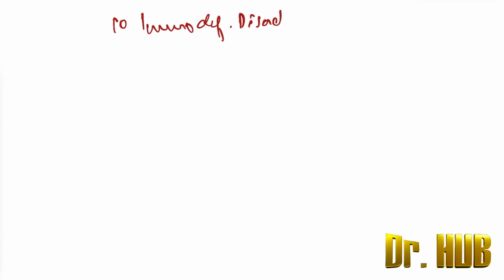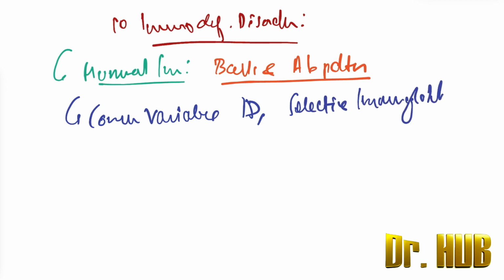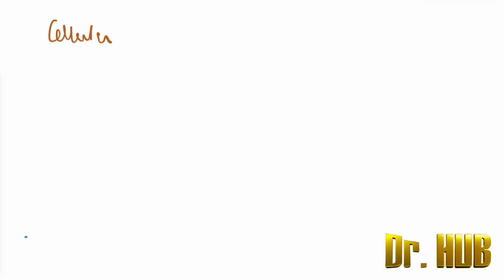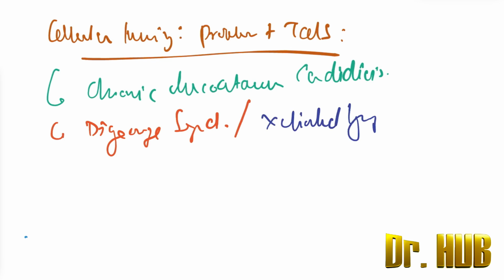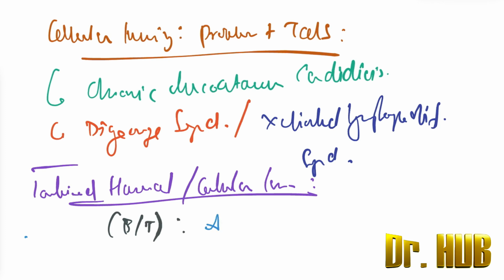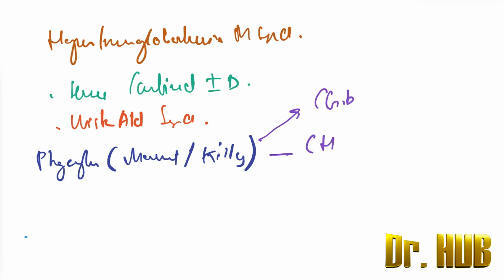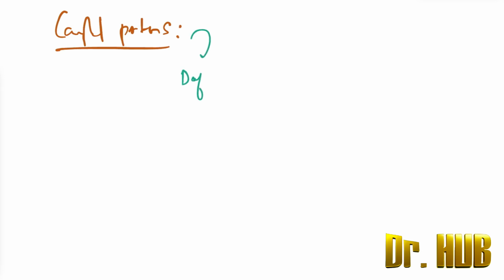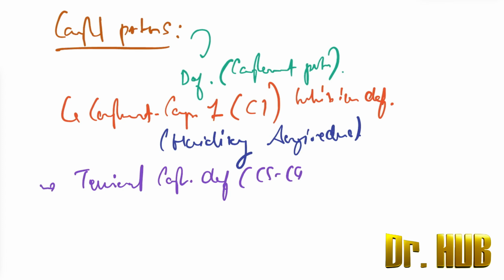Primary immunodeficiency disorders